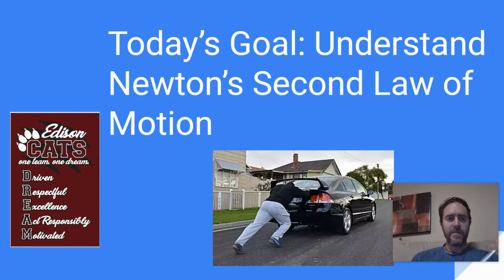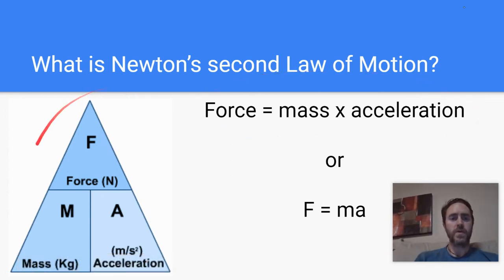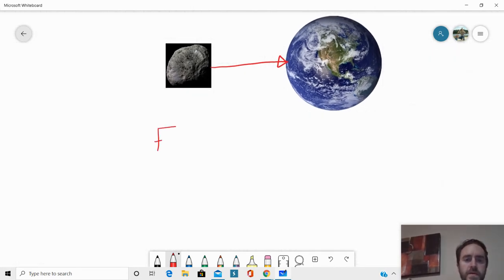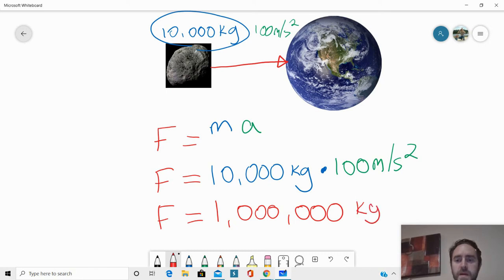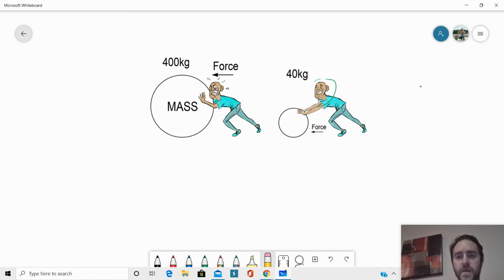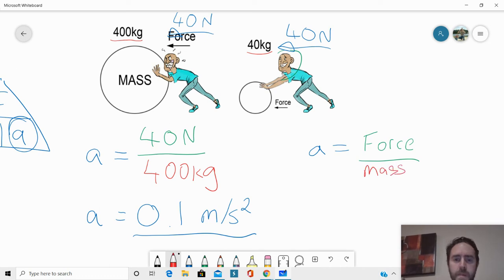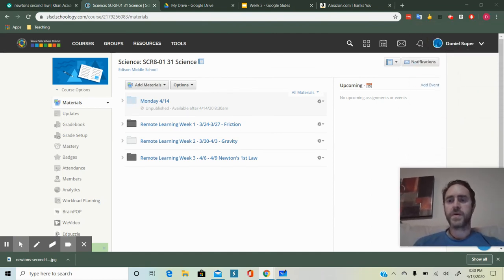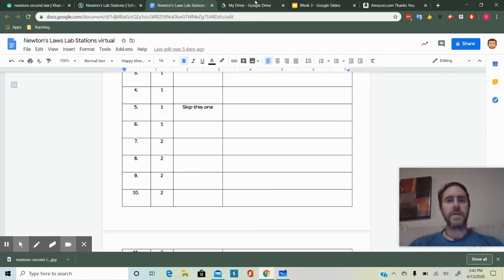Instructions for 4/14